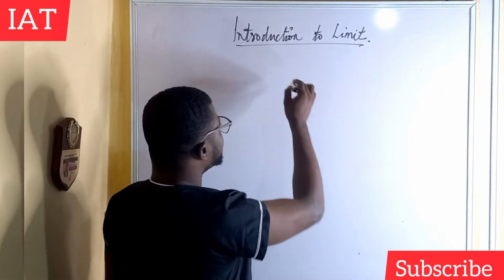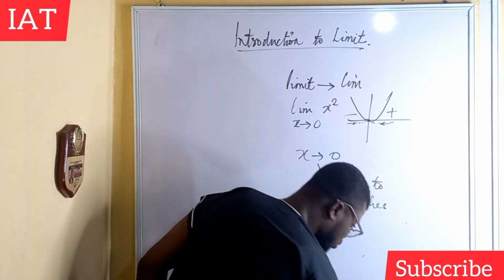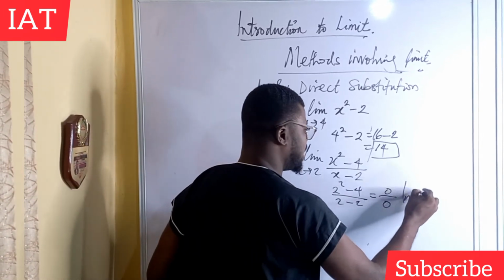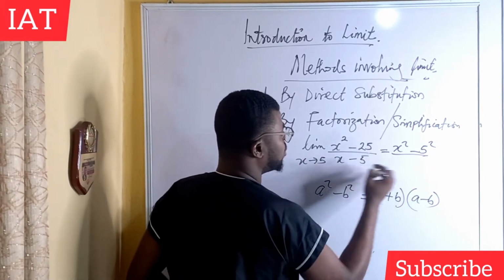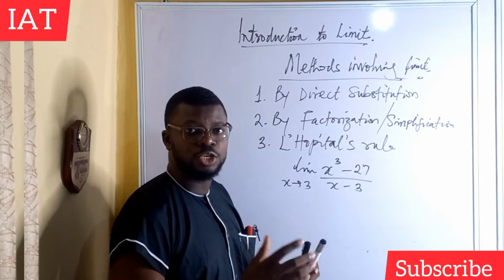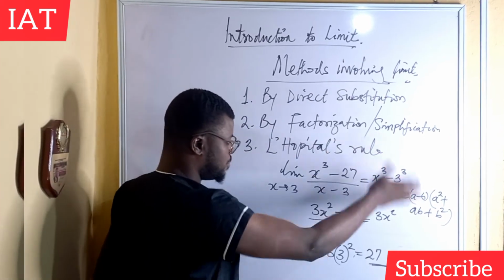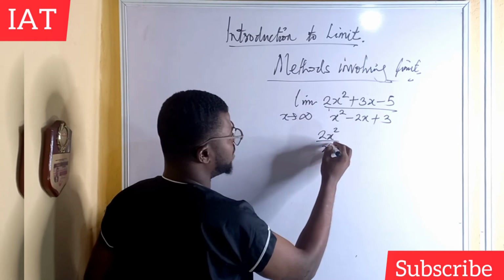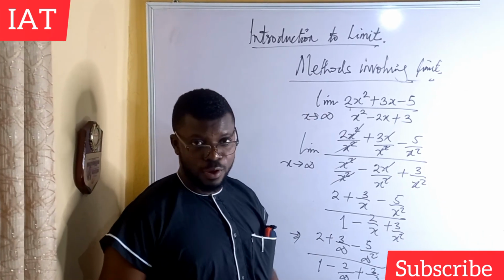Introduction To Limits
In mathematics, a limit is the value that a function or sequence "approaches" as the input or index approaches some value. Limits are essential to calculus (and mathematical analysis in general) and are used to define continuity, derivatives, and integrals. In limit it is possible that the function f(x) may not be defined for all values of x,

Limit of a function: y= x) as x approaches the point a is defined as the number L. In formulas, a limit is usually written as limn-a f(n) = L such that f(x) is close to L for all x sufficiency close to a but not necessarily equal to a. The formula also means that fix) can be made to be as close to Las desired by making x sufficiently close to a. In that case, the above equation can be read as "the limit of fof x, as x approaches a, isL".

When the left hand limit is equal to the right hand limit, we say that the limit exists. If they are not equal, we say that the limit does not exist.

When indeterminate is encountered and then result to direct

substitution, the following evaluation processes are applied:

simplification method, rationalization method, division of numerator

and denominator by the highest power of the independent variable

present and L'Hopital's rule (differentiation method))

Limit at infinity: For polynomial functions, its limit at infinity is given by the limit of the dominating term. For rational functions the limit at infinity is gotten by dividing the numerator and the denominator by the highest power of the independent variable present.